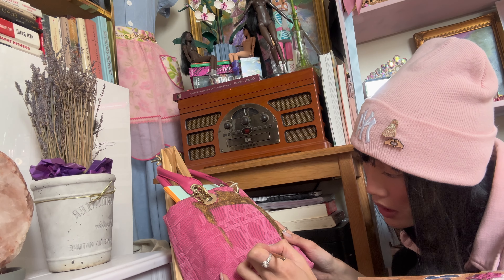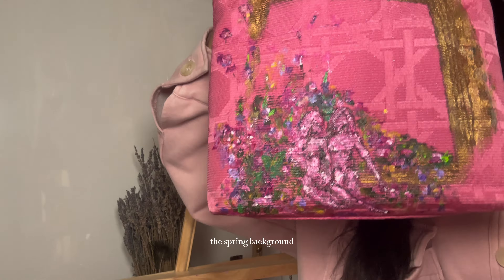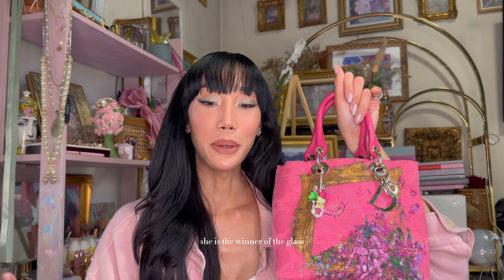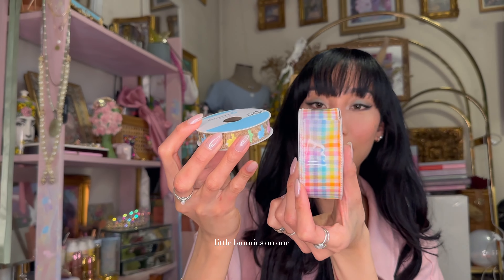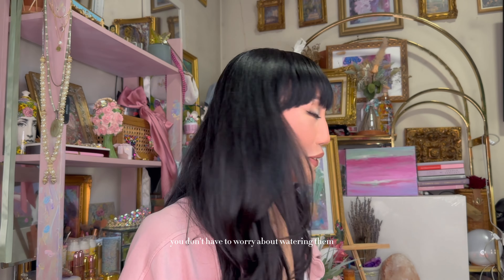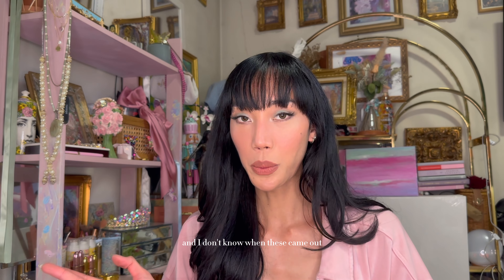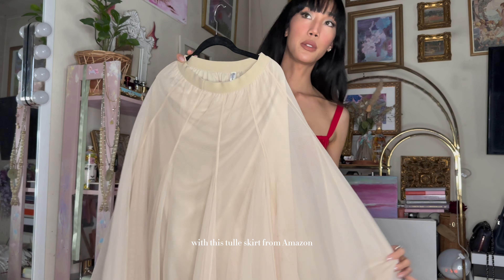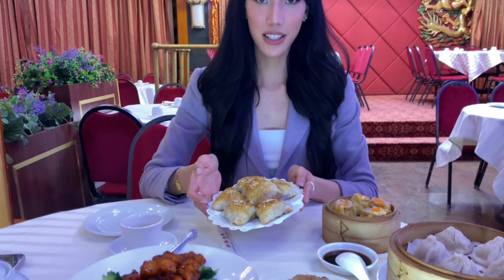painting a fairytale on my dior bag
Welcome back to DearDominique season 2! On this episode I will be showing you my process of painting my first luxury handbag "The Lady Adarnique". I also did a small haul to get in the mood for spring.